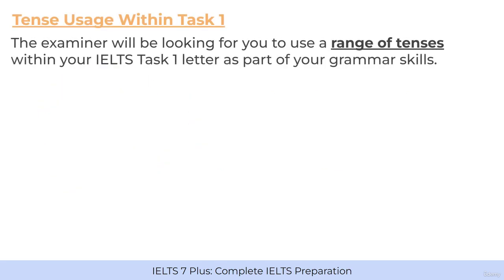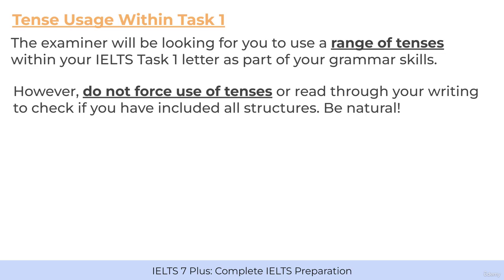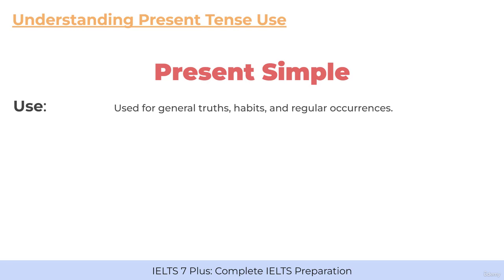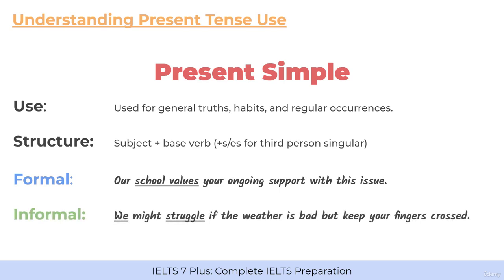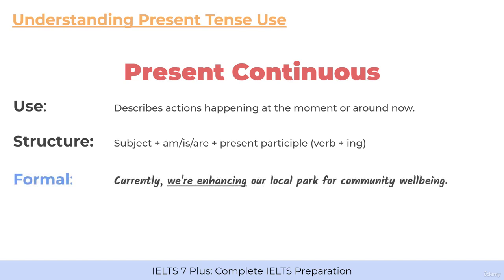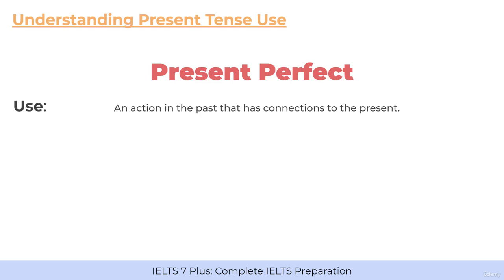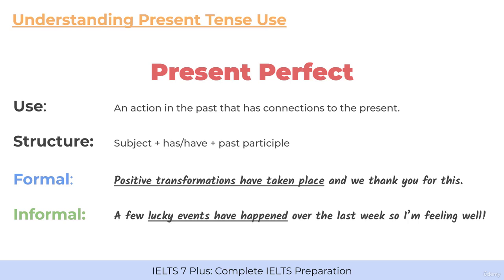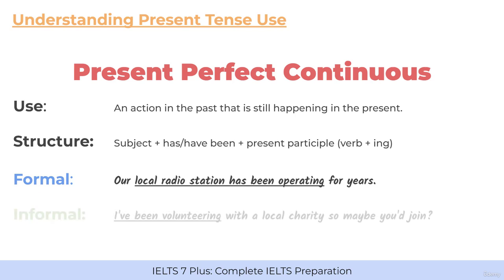029 Mastering Tenses in IELTS General Writing Task 1 Present Tenses